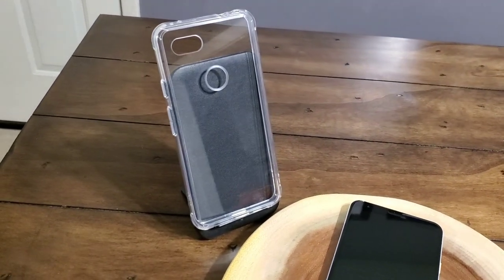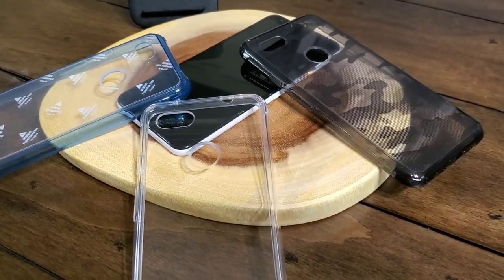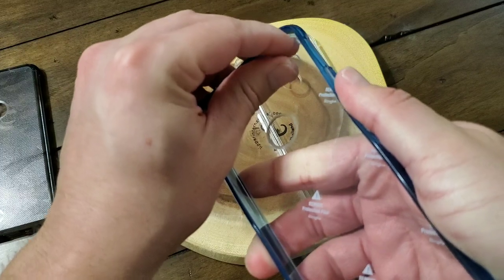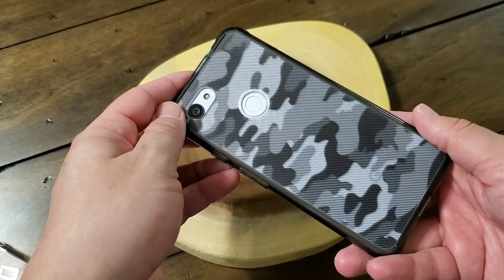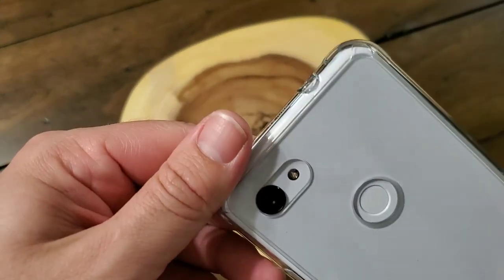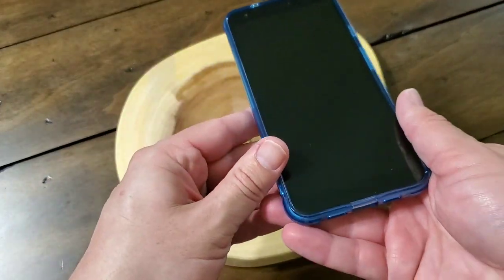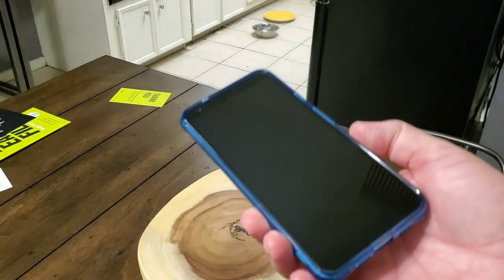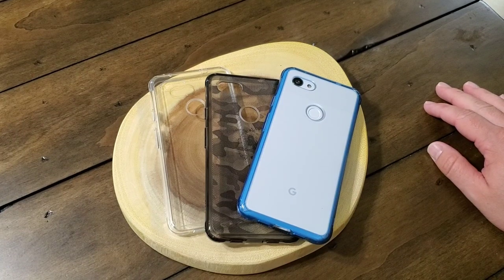Ringke Fusion - The Best Pixel 3a XL Case (And Pixel 3a)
The Ringke Fusion case is one of my favorite cases, and now it's available for the Google Pixel 3a XL. The Ringke Fusion case is perfect for the Google Pixel 3a and Pixel 3a XL because it has MIL-STD drop protection, has reinforced bumpers, has a polycarbonate back for comprehensive protection, the "squeeze" feature Active Edge still works, and it's only $13.99 on Ringkestore.com - I am a huge fan of the Ringke Fusion case and I'm happy that it's finally available for the Pixel 3a and Pixel 3a XL.